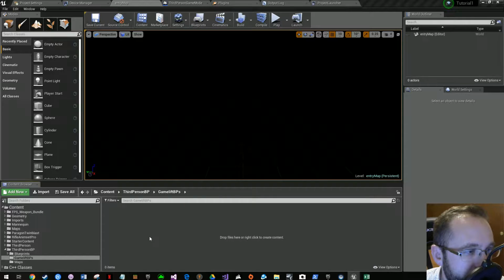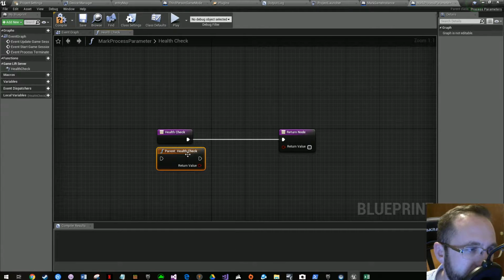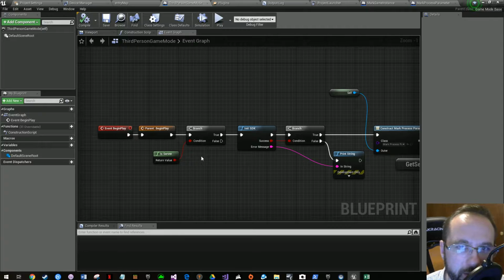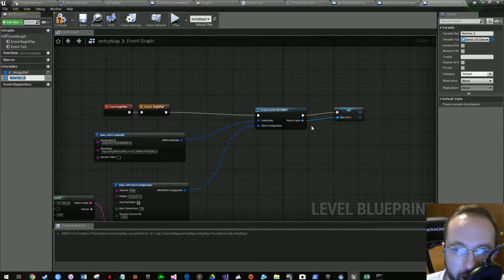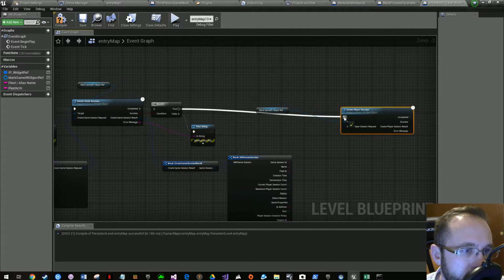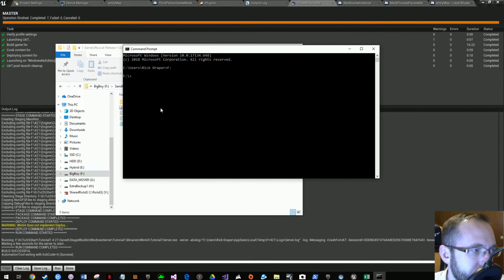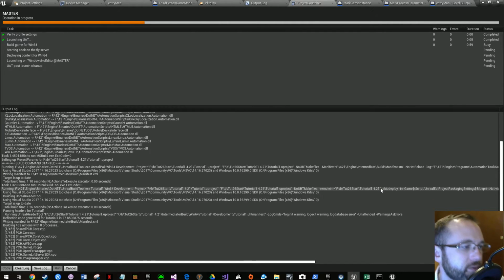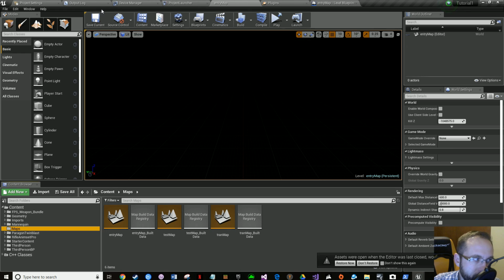Tutorial 28: Unreal Engine with GameLift Multiplayer Tutorial Series Part 3 of 4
In this video we’ll program and test our project with GameLiftLocal.

!!!Click “SHOW MORE” in the description and read all of this before attempting the tutorial!!!

Unreal Engine Source 4.21 !!!Must Have Verified Account First OR LINK WILL NOT WORK!!!

!!!Important!: If you have not followed all the tutorials so far, you’ll need to setup your maps like I do in the video on the following link. I start making them at about 7:50 and I configure them in “Project Settings” at 20:50: